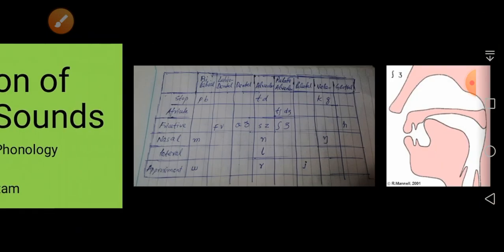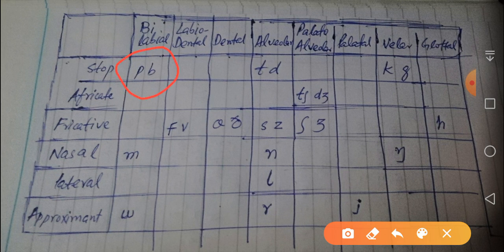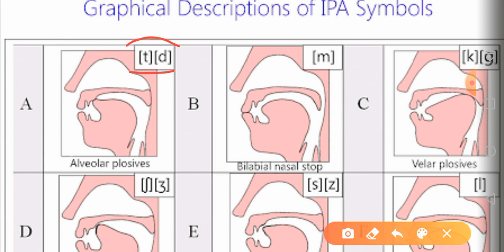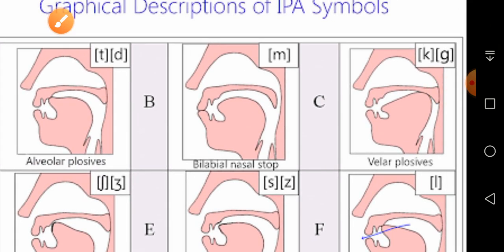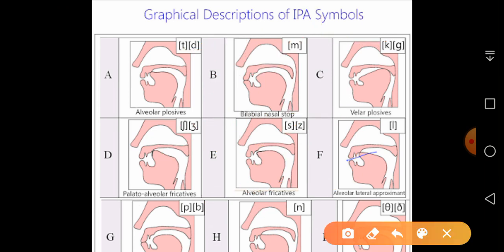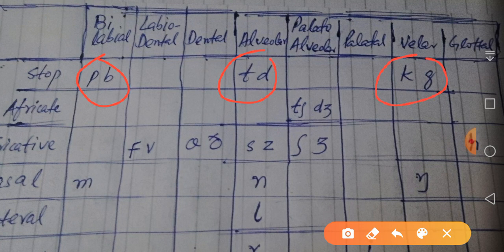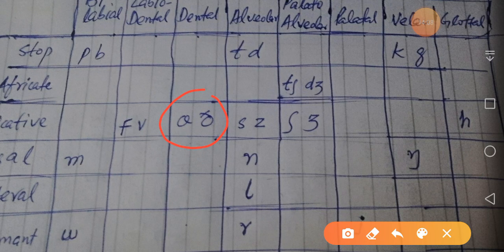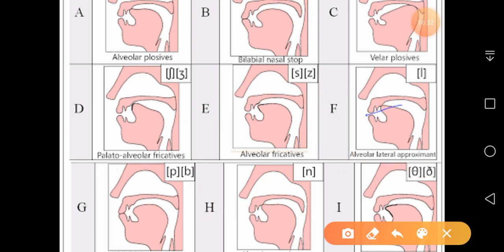Phonetics & Phonology- Lecture 07 Part 01 - Articulation of Individual Consonant Sounds - 26/03/2020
Description and articulation of Consonant Sounds- Part 01